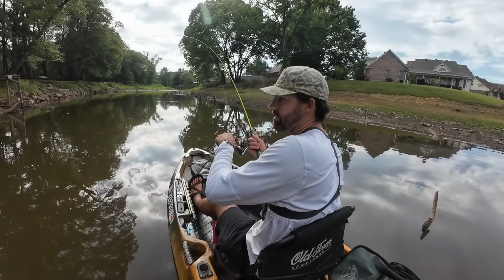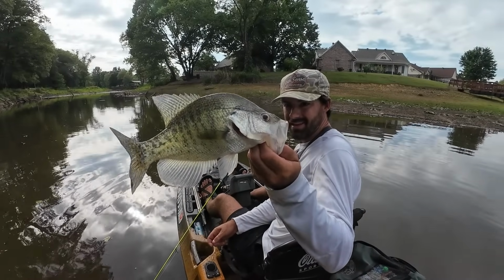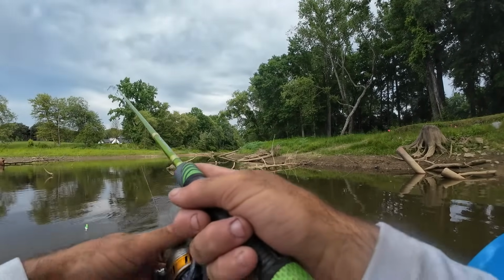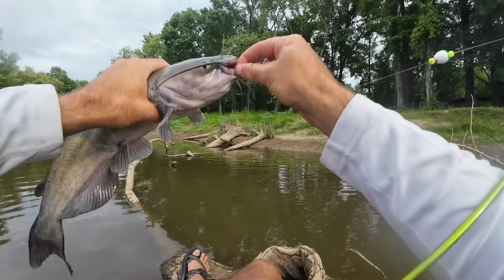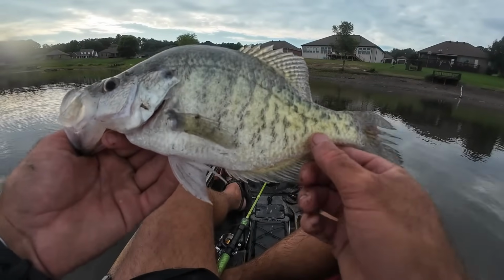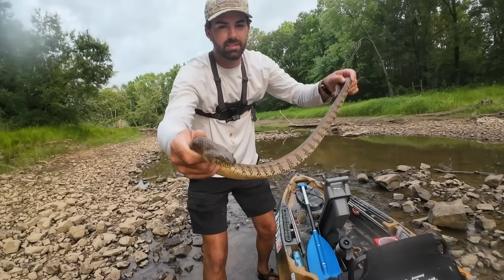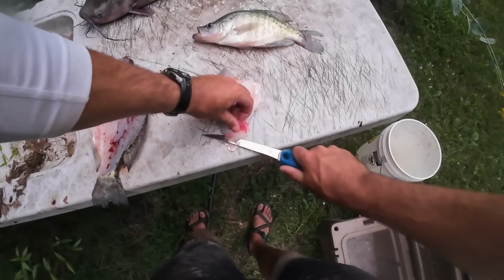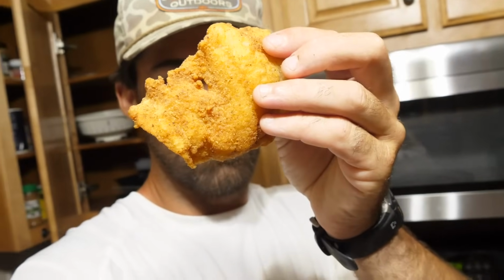BITTEN By BIG DIAMONDBACK Fishing a DRIED UP Creek! CATCH, CLEAN, COOK Spicy Slabs and Catfish!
Today we are back at the drying up creek looking for some panfish for dinner. We Found some, but were surprised by what else was lurking In the creek!  Follow along to see how it all goes down!

Cole and Jay Crappie Magnet Bundles!

Snag 6th Sense Fishing Gear Here!